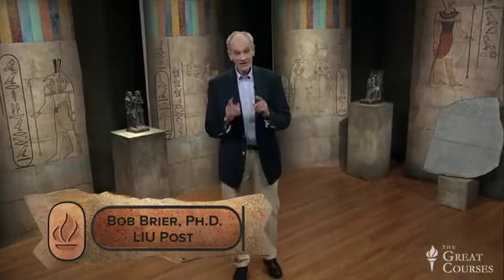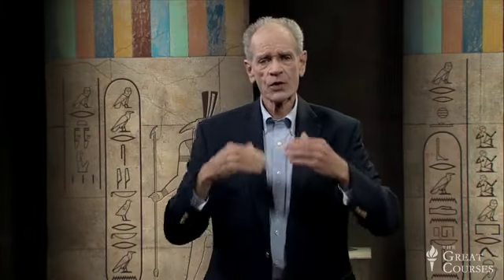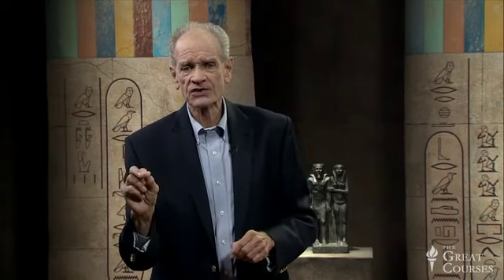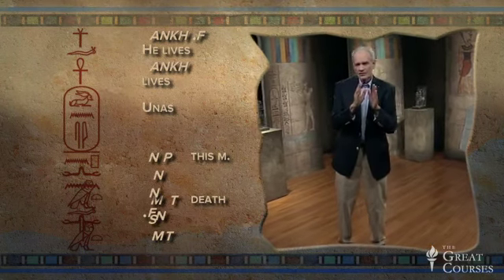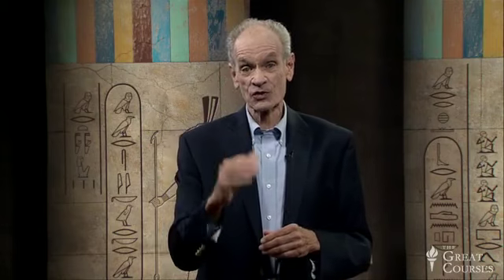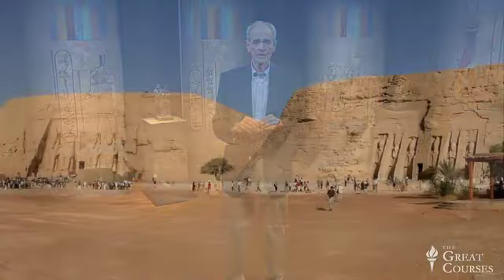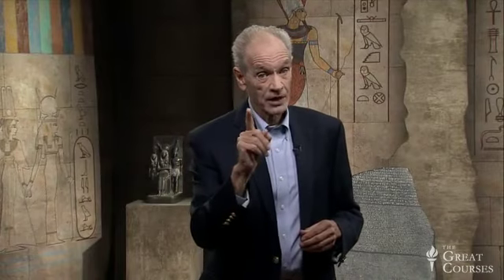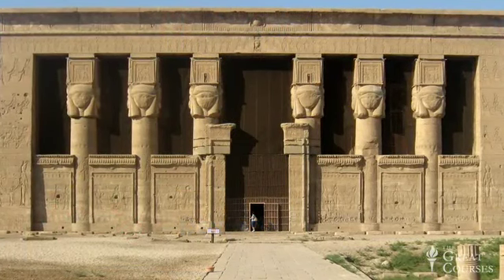Decoding The Secrets Of Egyptian Hieroglyphs Part 20 of 24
Pamlimpsests when scribes make mistakes